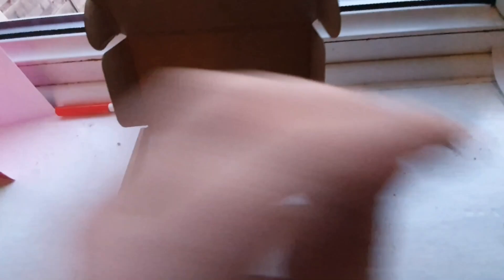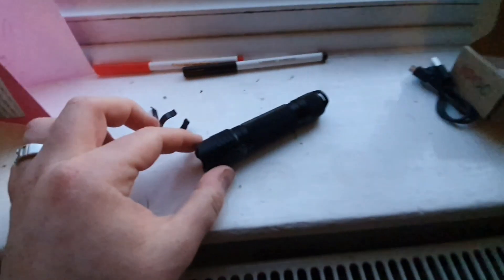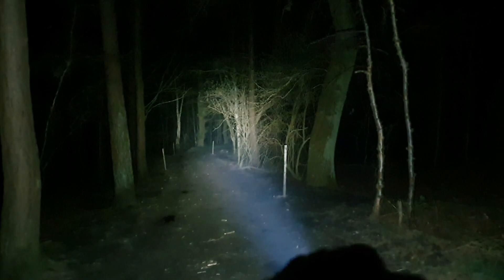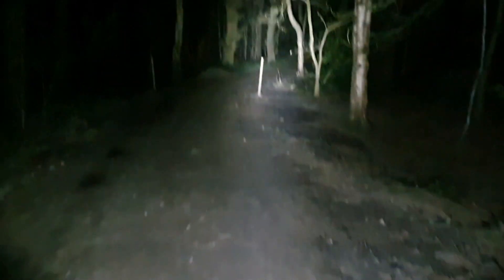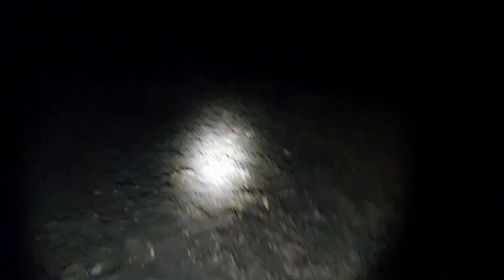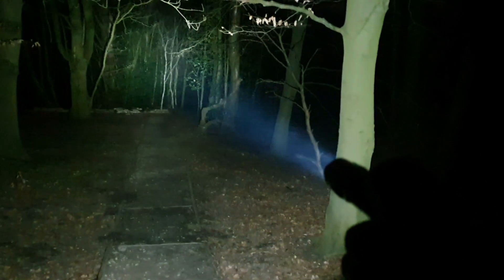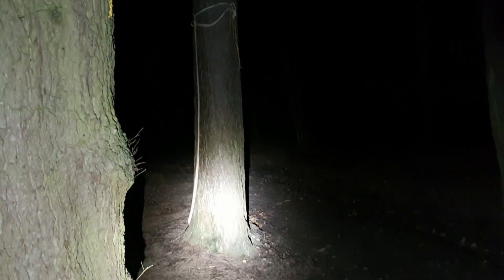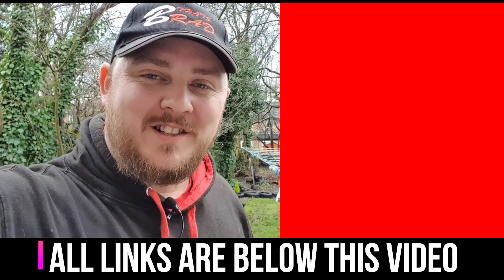Creepy Woods TECH REVIEW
A7 UK
A7 FR
A7 DE
A7 IT

A7 US

if you would like to know what equipment i use
heres all the details

2000kg rope =

send me a letter i love to hear off you
THATS BRAD
83 Ducie Street
Manchester
M12JQ

United Kingdom